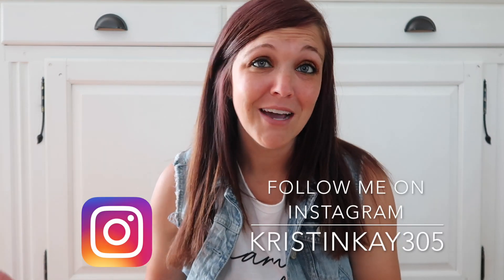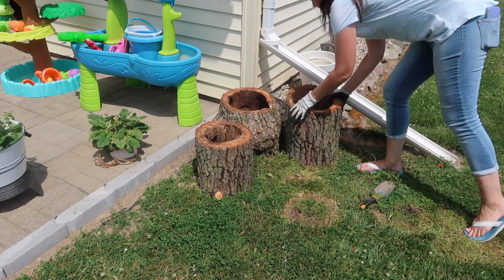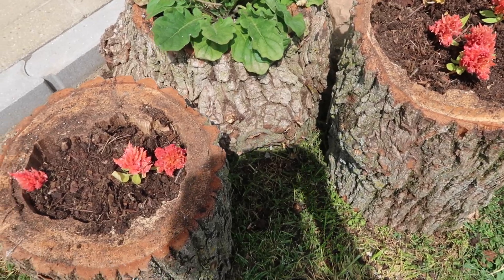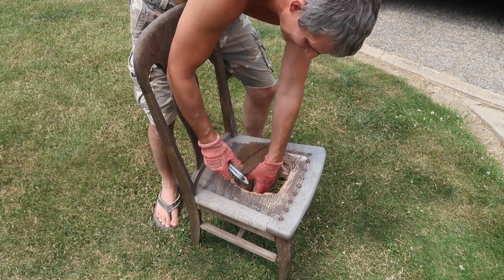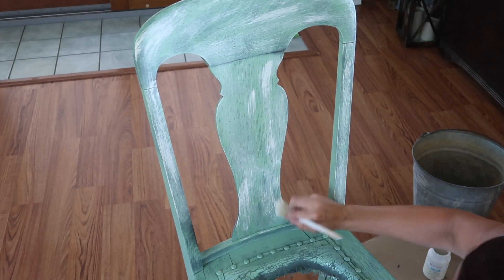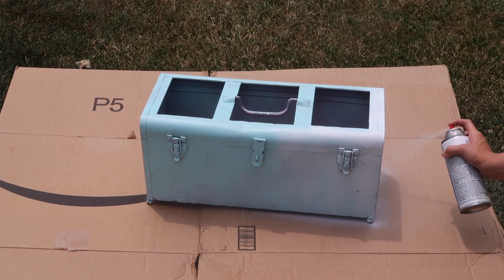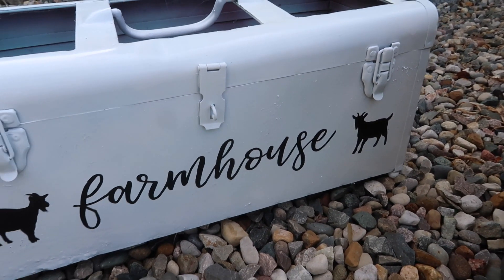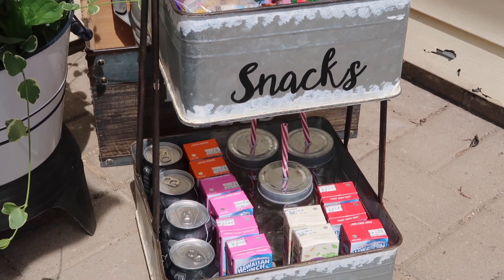DIY SUMMER FARMHOUSE OUTDOOR DECOR | THRIFT MAKEOVERS | TRASH TO TREASURE DECOR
Here are 4 summer decor ideas. I used things I had in our garage for years and a few items that really needed a little bit of love.

Silhouette Cameo 4:

Make sure to go and check out Hobknobin on Etsy. Shyla has not one, but two 5 star Etsy shops. There is so many super cute crafting items available:
(this website has the wooden rolling pins)

Quinns Castile Liquid Soap:

Peg Board Accessories:

10 year planner:

Rae Dunn Cart:

Wall Hanging Files:

Shop my Poshmark closet @Kristinkay305
CRAFT ITEMS I USE:
Glue Gun I use

Glue Sticks I use

Shark Rotator Vacuum: